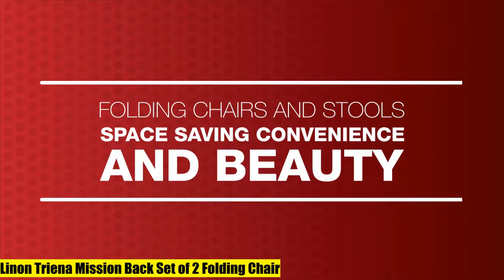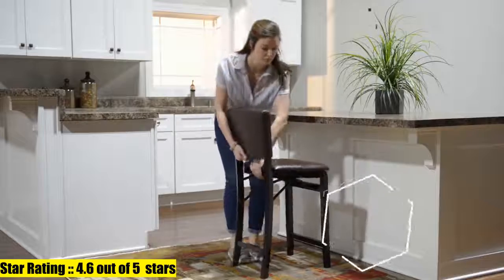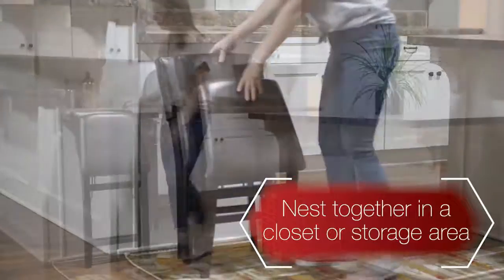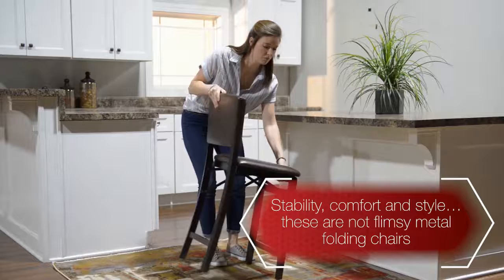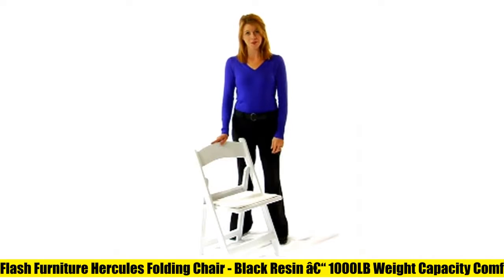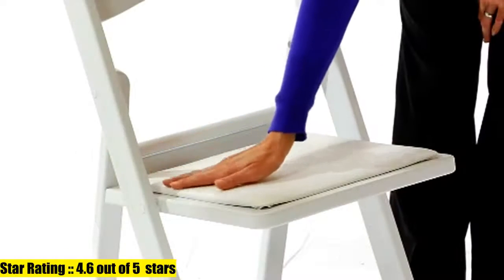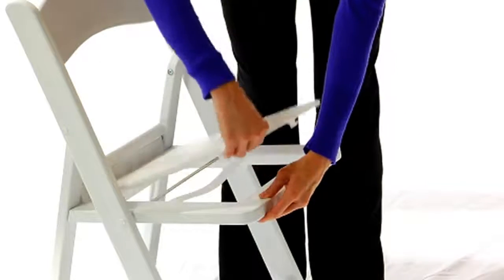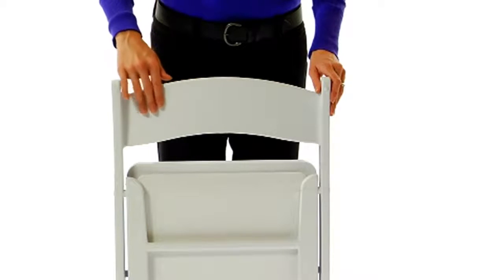top 10 folding wooden chairs to buy on amazon Sep 2021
Winsome Robin 4-PC Folding Set Teak Chair

Linon Triena Mission Back Set of 2 Folding Chair

Flash Furniture Hercules Folding Chair - Black Resin – 1000LB Weight Capacity Comfortable Event Chair - Light Weight Folding Chair

Ball  Cast Kitchen room Dining chair foldable 18 Inch Taupe Set of 2

Flash Furniture 2 Pack HERCULES Series Mahogany Wood Folding Chair with Vinyl Padded Seat
undefined

CleverMade Tamarack Folding Wooden Outdoor Chair - Foldable Low Profile Acacia Wood Lounge Chair for the Patio

Winsome Robin 4-PC Folding Set Teak Chair Price :: $187.23 -- check Links For updated Price Has a Sales Rank Of -  Lowest Price On Amazon  $187.22 -- check Links For updated Prices   has a users Rating   $4.4 out of 5  stars Number of user reviews   $305 ratings

Linon Triena Mission Back Set of 2 Folding Chair Price :: $100.00 -- check Links For updated Price Has a Sales Rank Of - 8 in Folding Chairs Lowest Price On Amazon  $92.00 -- check Links For updated Prices   has a users Rating   $4.6 out of 5  stars Number of user reviews   $571 ratings

Flash Furniture Hercules Folding Chair - Black Resin – 1000LB Weight Capacity Comfortable Event Chair - Light Weight Folding Chair Price :: $56.79 -- check Links For updated Price Has a Sales Rank Of - 14 in Folding Chairs Lowest Price On Amazon  $46.93 -- check Links For updated Prices   has a users Rating   $4.6 out of 5  stars Number of user reviews   $1,406 ratings

Robin 4-PC Folding Chair Set - Parent Price :: $153.10 -- check Links For updated Price Has a Sales Rank Of - 454 in Kitchen